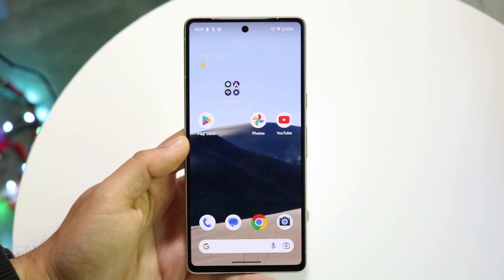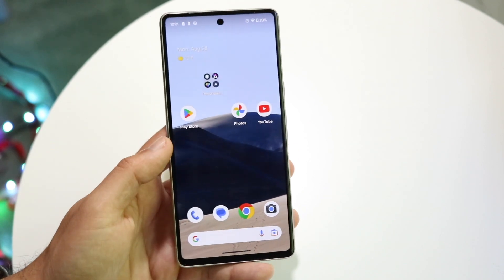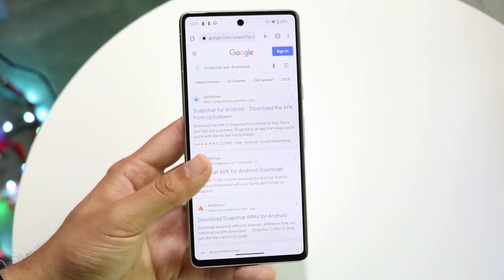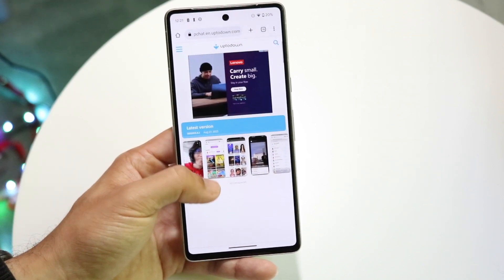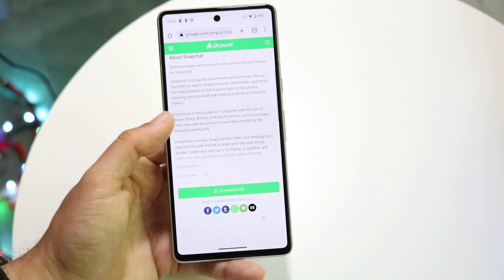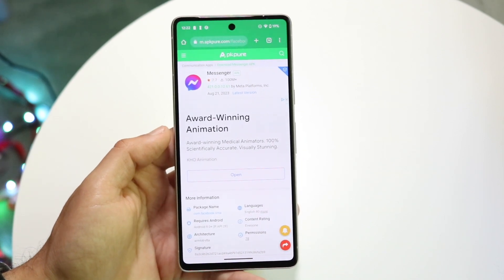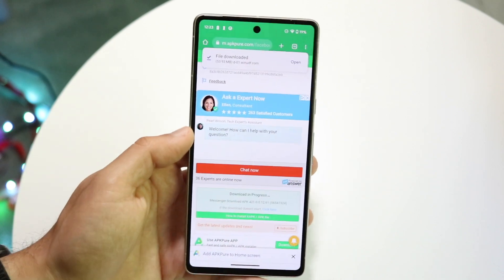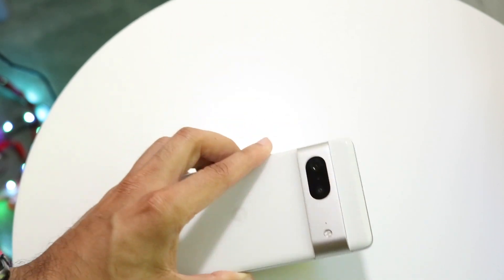How To Downgrade Android Applications! (2023)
Here is exactly How To Downgrade Android Applications! (2023)